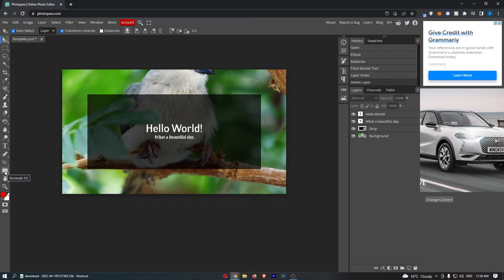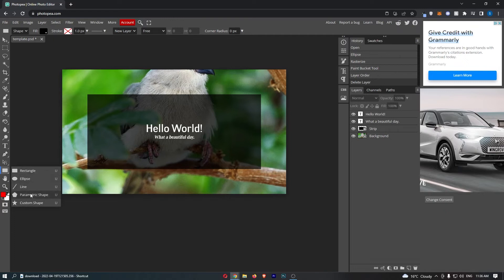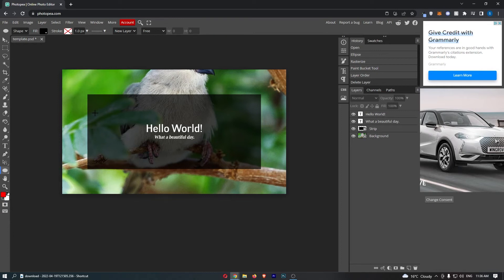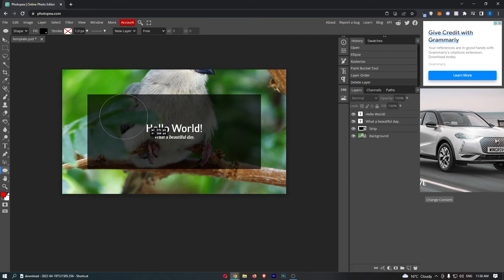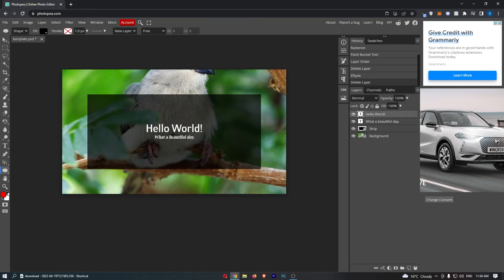How To Draw Circle in Photopea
In this tutorial I will show you How To Draw Circle in Photopea